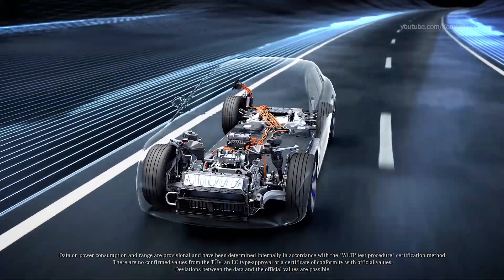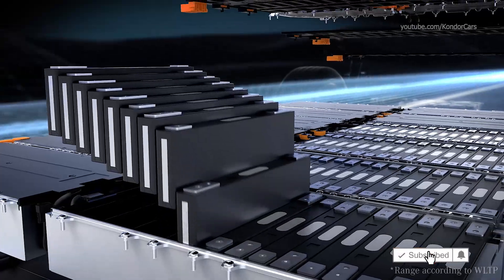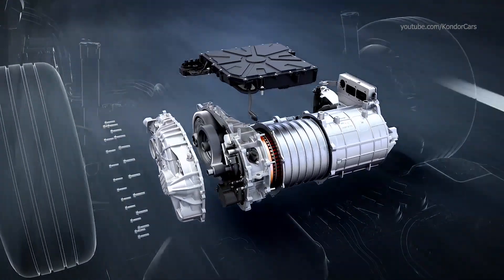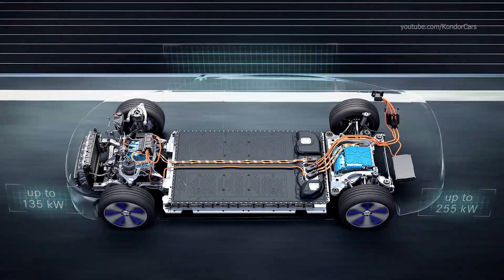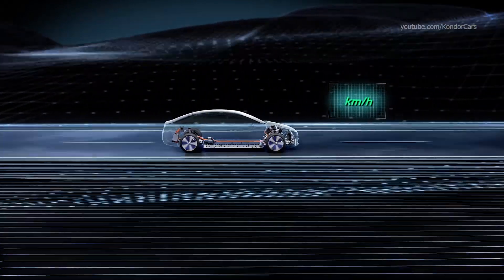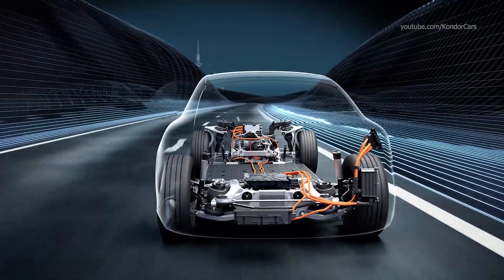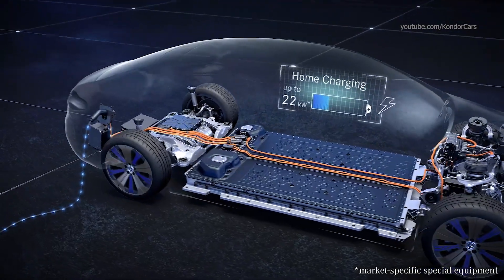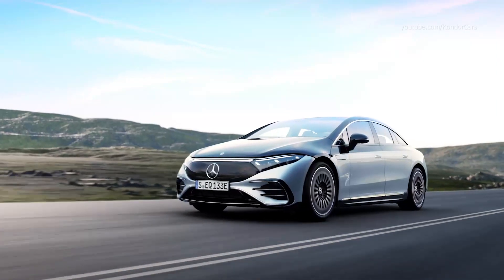Mercedes EQ Drivetrain vs Audi e-tron drivetrain animation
Led Lights 2x 2000LM for BMW, VW, Mercedes
Car DVR Camera 4K, WIFI, GPS, Night Vision